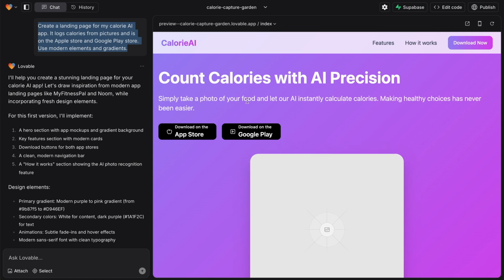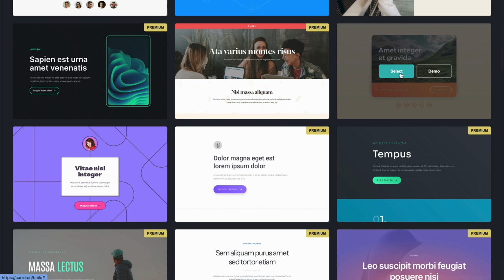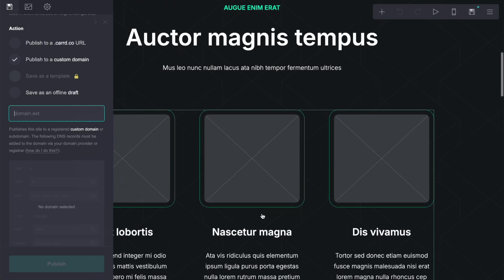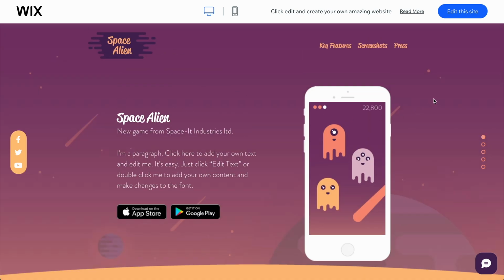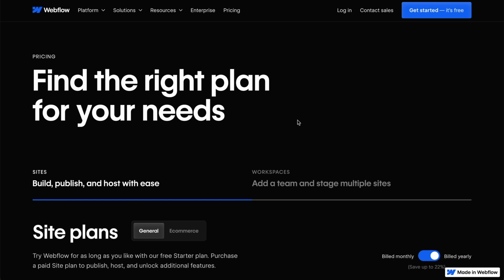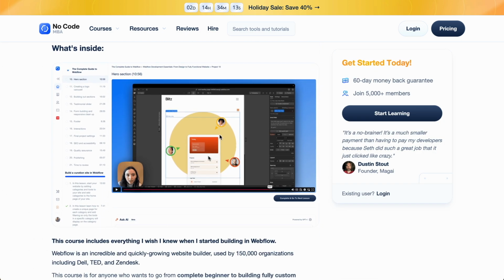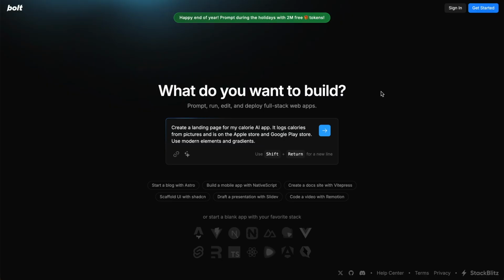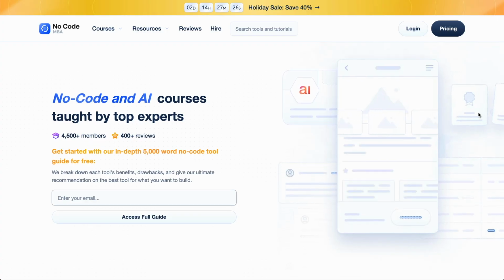Top 5 ways to build a landing page in 2025 (no-code vs AI)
In this video, we explore five powerful tools to create a professional landing page for your app. Whether you’re launching a new product or showcasing your AI app, these platforms offer diverse options for building and customizing landing pages with ease.

00:00 intro to landing pages
00:33 Carrd
02:05 Wix
03:37 Webflow
05:20 Lovable
05:59 Bolt

From beginner-friendly tools like Carrd to AI-powered platforms like Lovable and Bolt, we compare features, pricing, and use cases to help you pick the right tool for your needs.

Perfect for simple one-page websites with affordable pricing.

A versatile option for more complex landing pages and features like blogs and e-commerce.

For advanced users who need high customization, CMS, and scalability.

AI-powered tool that generates landing pages with simple prompts.

Another AI platform for quick and customizable landing page creation.

What You’ll Learn:

- How to create stunning landing pages using no-code and AI tools.
- The key differences between platforms like Carrd, Wix, and Webflow.
- How AI tools like Lovable and Bolt can streamline the process.
- Which platform is best for your app’s landing page based on your budget and requirements.

Perfect For:
- Developers and entrepreneurs launching an app.
- Anyone looking to create a landing page quickly and effectively.
- No-code enthusiasts exploring new tools for website building.